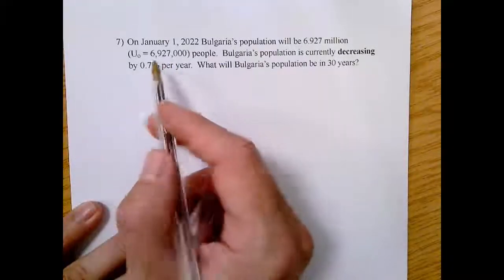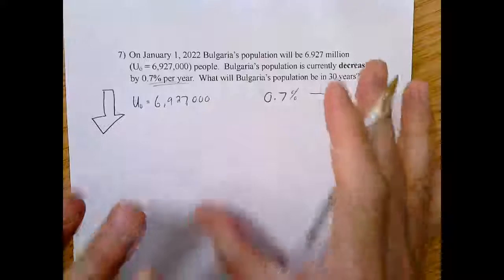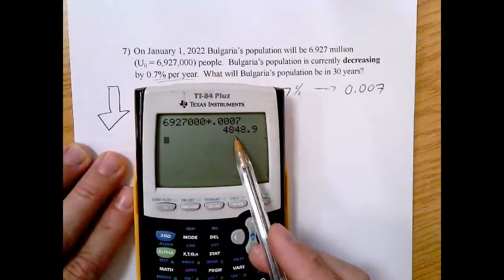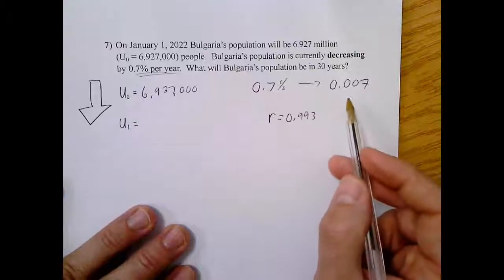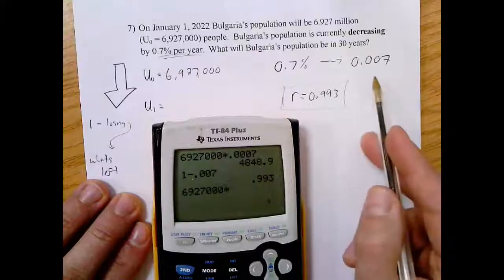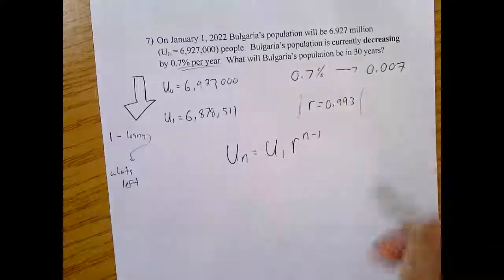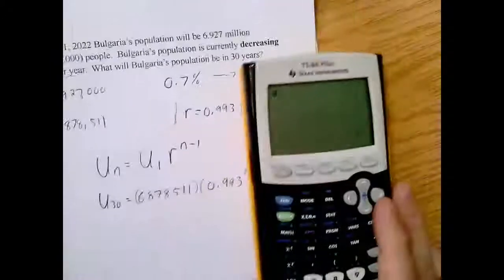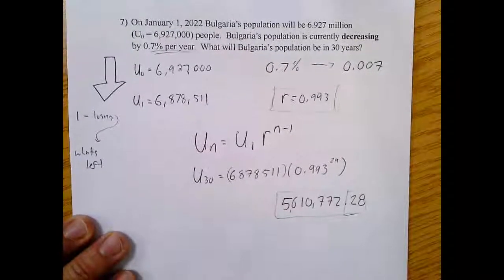Geometric Series Practice Problem #7